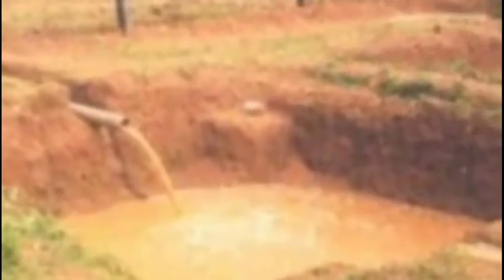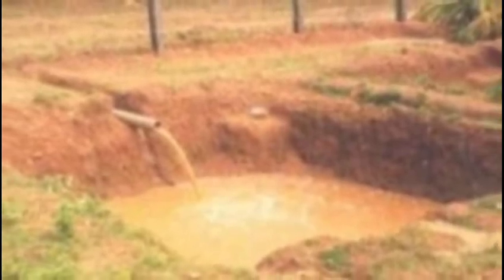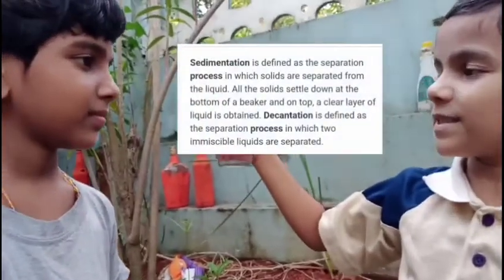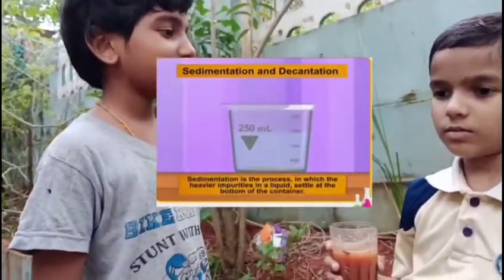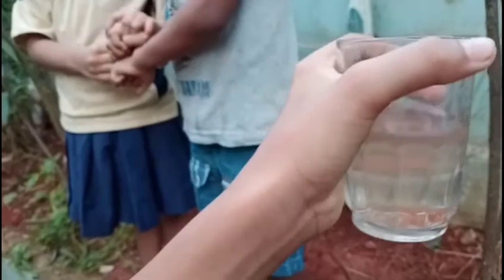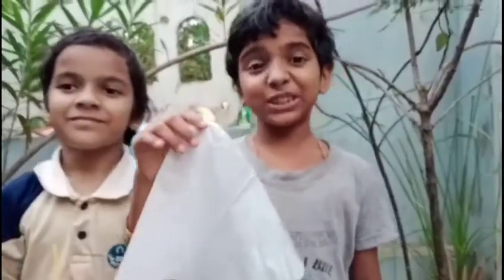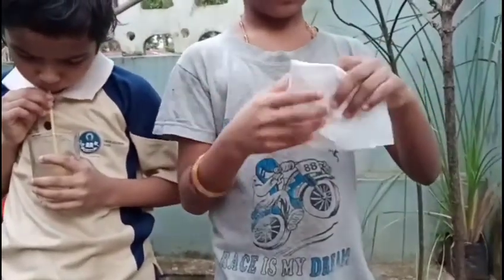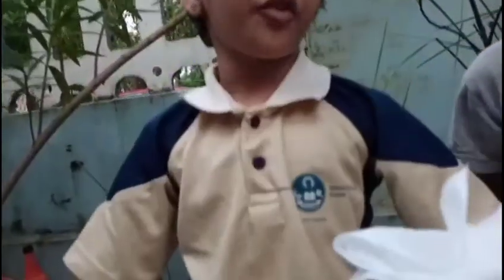Separation of substances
Sedimentation, decantation and filteration